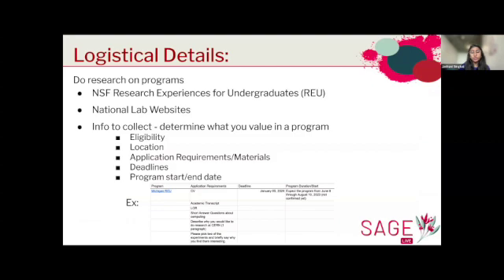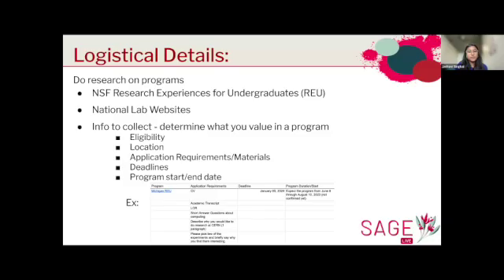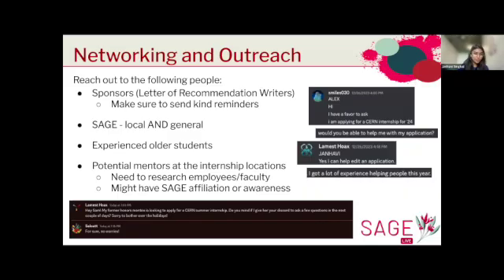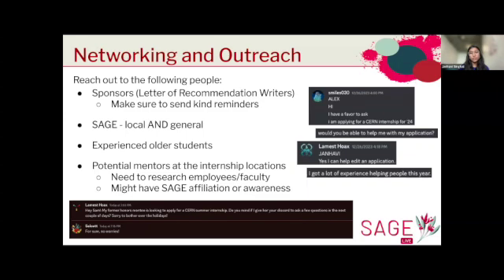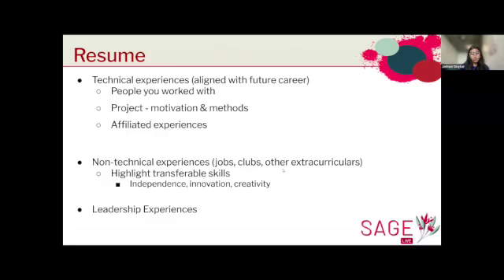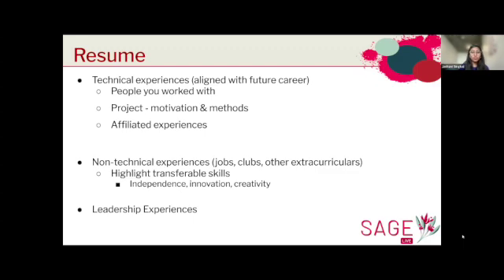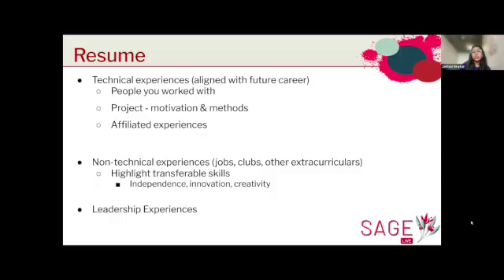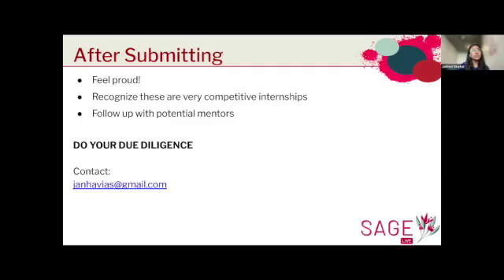Tips when applying to an internship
In this video, Janhavi shares how she secured two internships (summers of 2023 and 2024)

Artist: Alex MakeMusic - Good Vibe